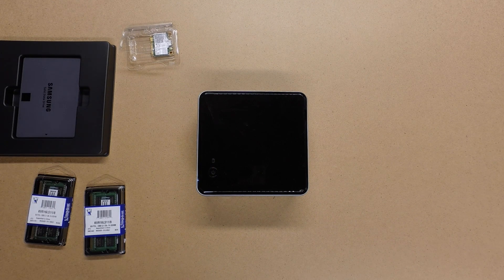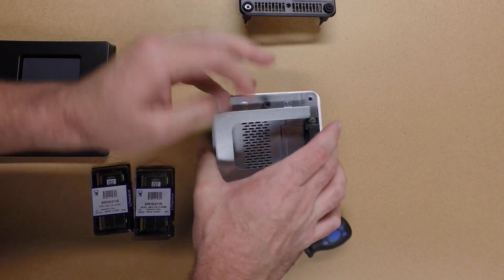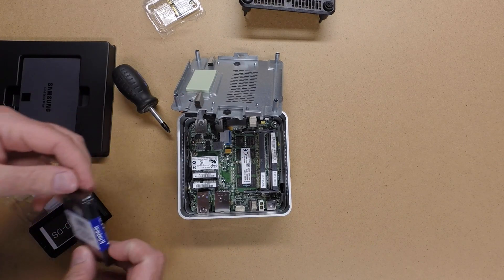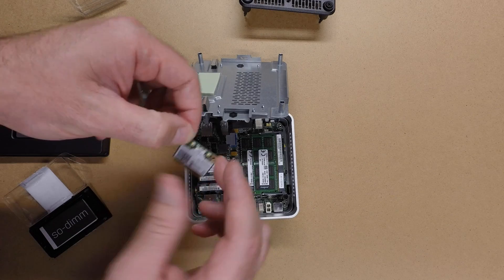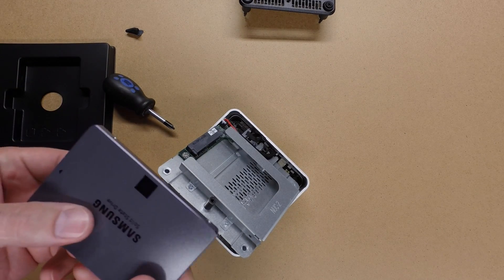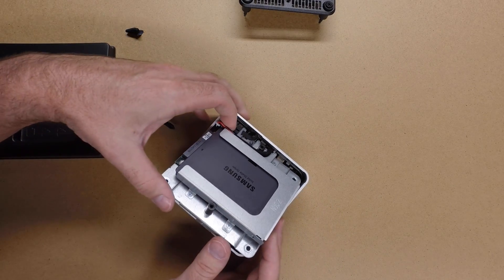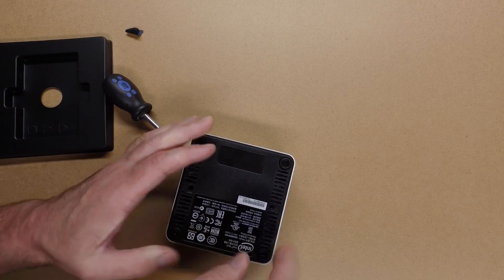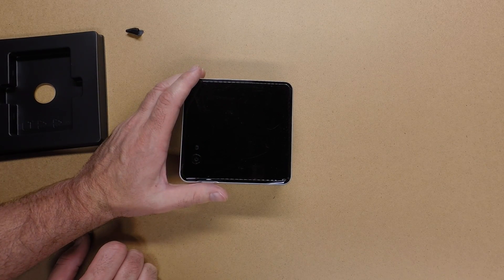Ultimate Intel NUC Build Part 2: Assembly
In this video I assemble the parts for the Ultimate Intel NUC build.